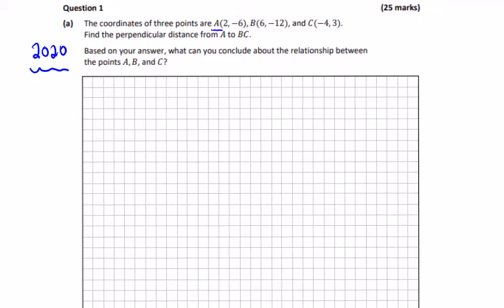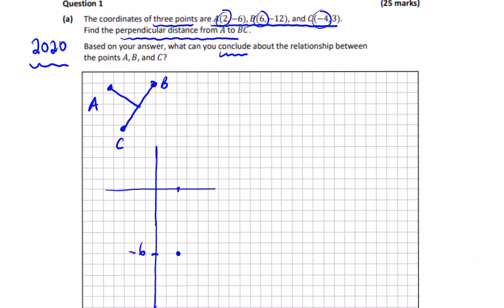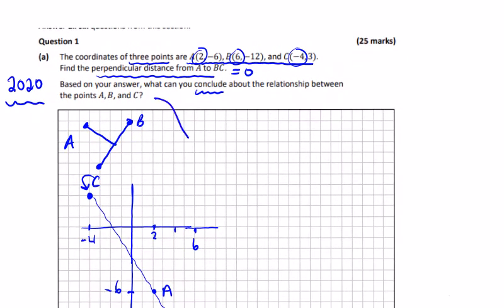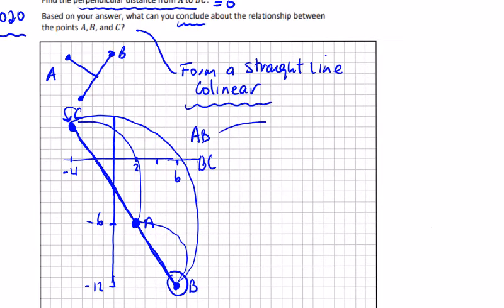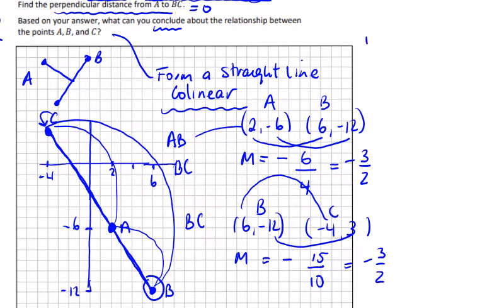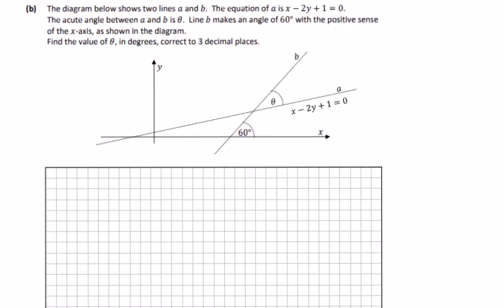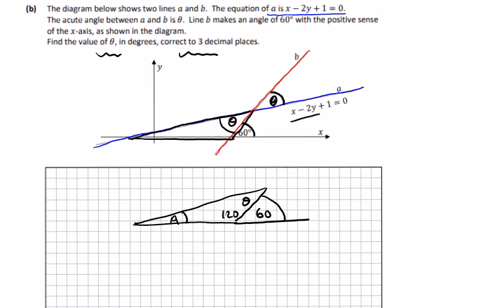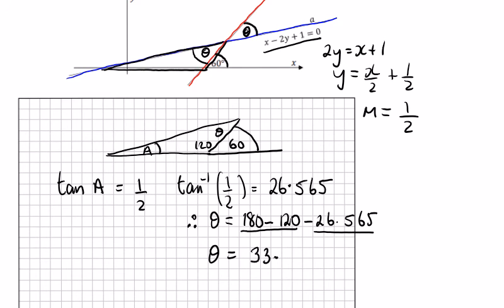2020 LC P2 Q1 Coordinate Geometry